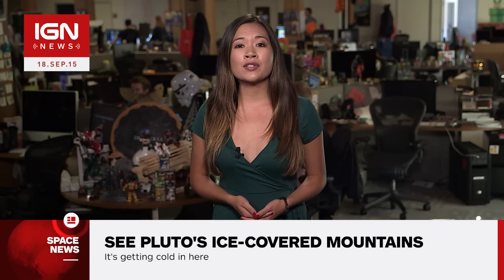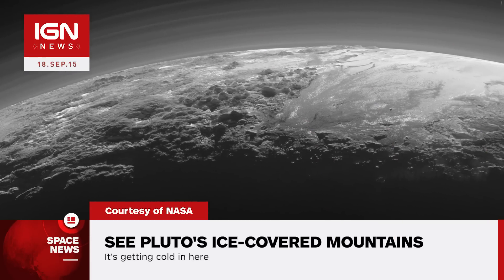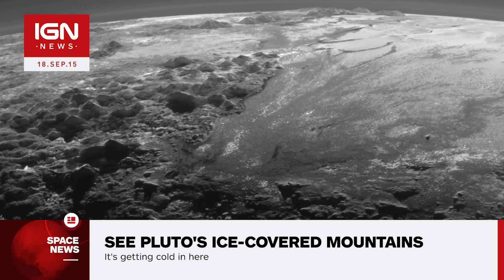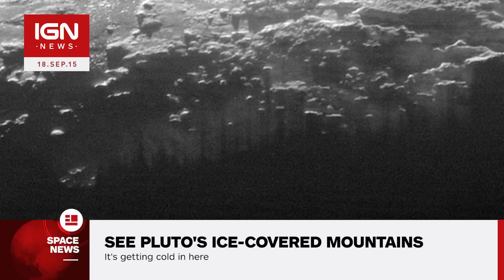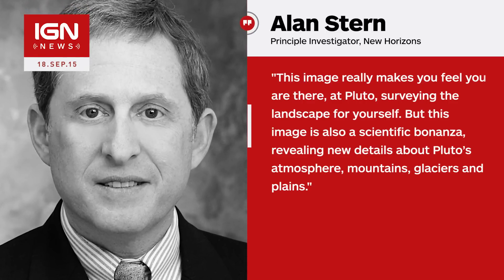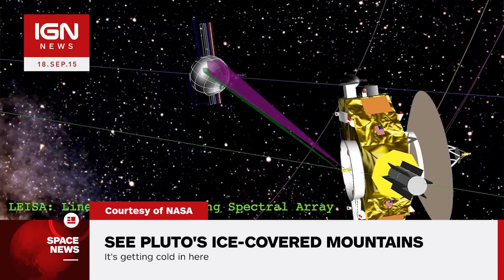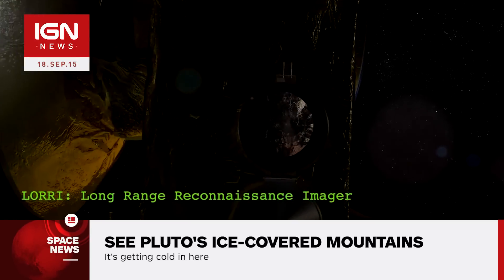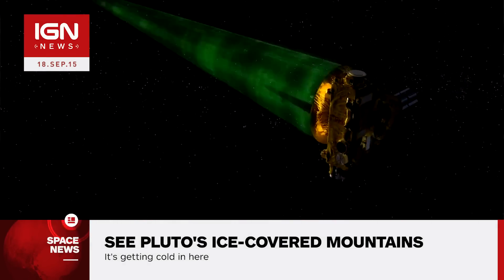NASA Releases Photos of Pluto's Ice-Covered Mountains - IGN News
NASA has released a selection of exquisitely detailed photos taken from its New Horizons spacecraft, revealing close-ups of Pluto's arctic mountain ranges, glaciers, and streams of frozen nitrogen.